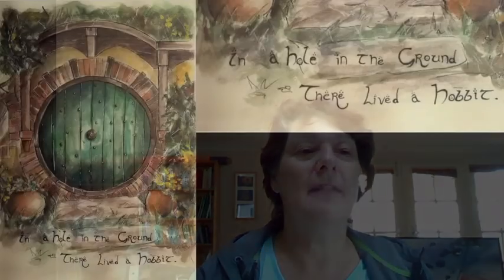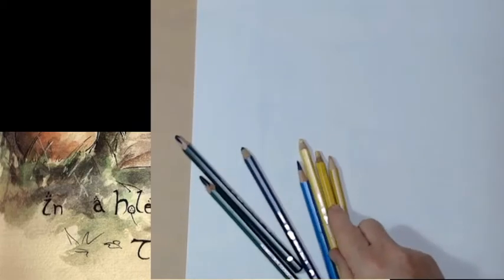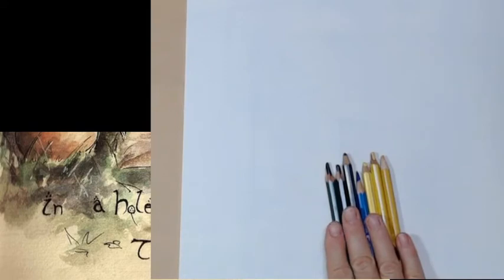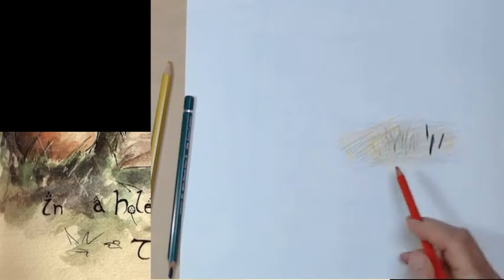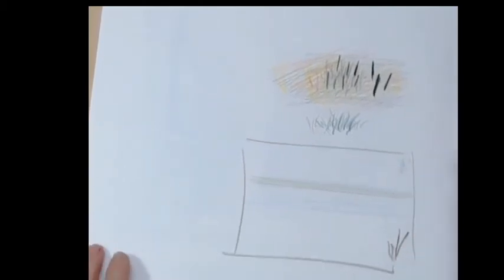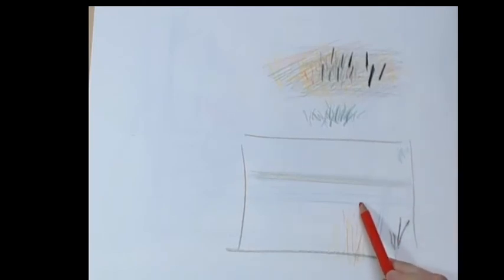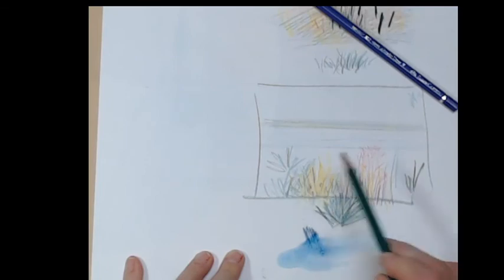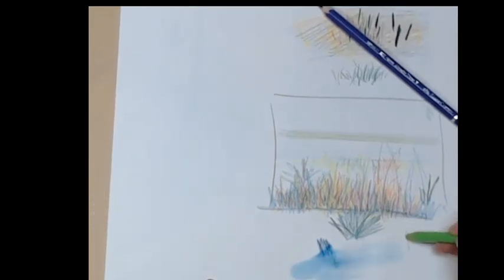Tips on drawing grass - Answering a query on Facebook 4th March 2020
for more fantastic arty content.